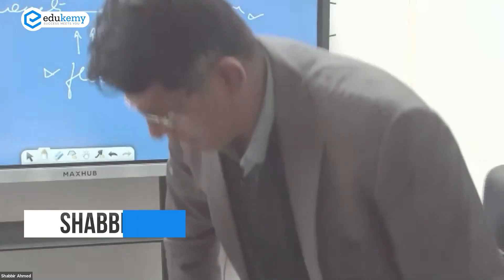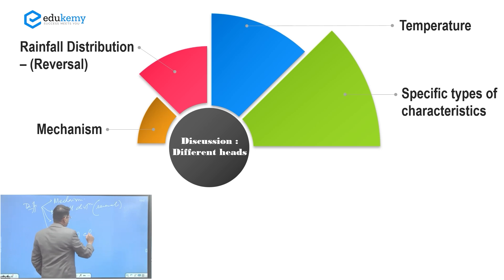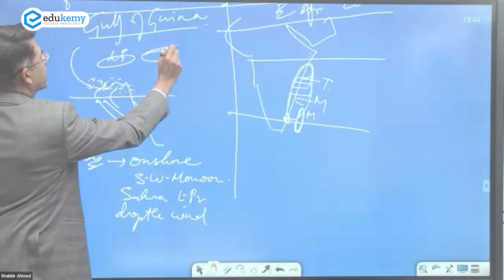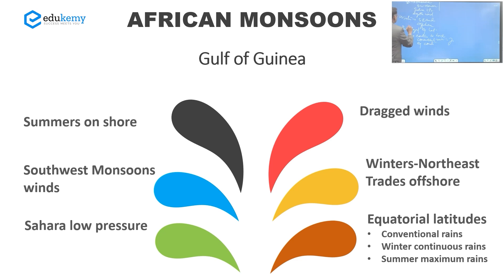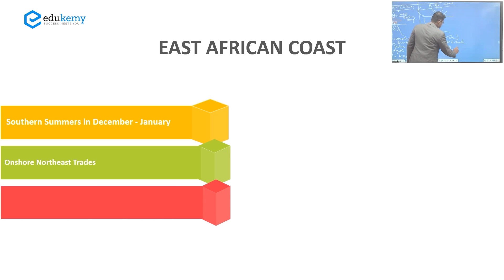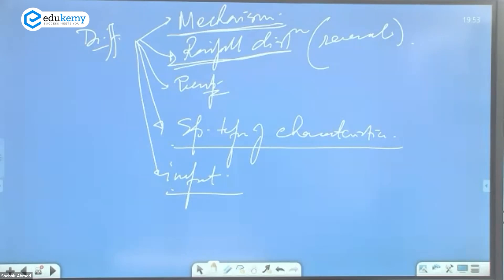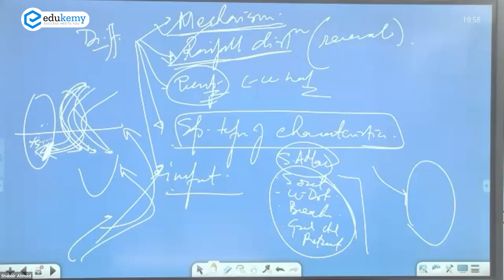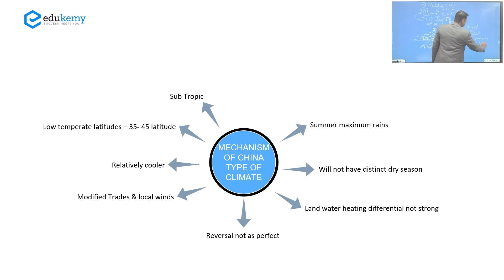How are Asian Monsoons different from African Monsoons? | Geography Enrichment | Shabbir A Bashir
Question: How are Asian Monsoons different from African Monsoons?

In the video, Shabbir A Bashir (CAO & Faculty, Edukemy) discusses the answer to the Mains question for UPSC CSE. The video will be useful in highlighting the right approach to writing answers in UPSC CSE Mains.

Join Edukemy's Geography Optional for UPSC CSE Mains and learn the art of effectively using maps, diagrams, and flow charts for answer writing in Geography Optional for UPSC CSE Mains

- 51 UPSC qualifiers in Final Merit List (UPSC CSE 2020) & 71 Selections in UPSC CSE 2021.
- 7 Edukemy students in the top 100 (UPSC 2020) and 6 students in the top 100 (UPSC 2021)
- 50% questions hit rate in mains.
- 80+ years of cumulative teaching experience.
- India's Best-in-class Faculty.

For Daily Updates and Study Material:
2. Be Exam Ready by Practicing Daily MCQs
3. Daily Newsletter - Get all your Current Affairs Covered
4. Mains Answer Writing Practice